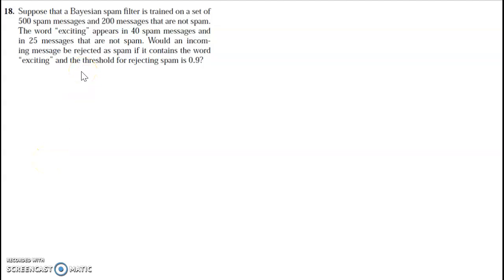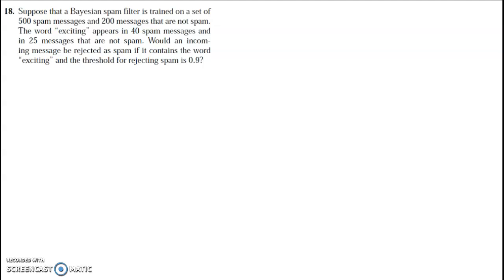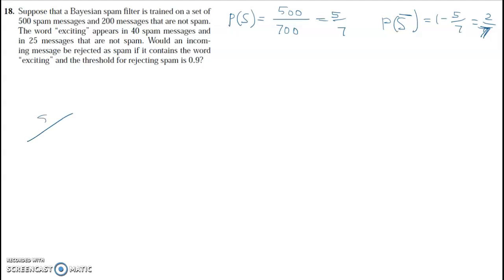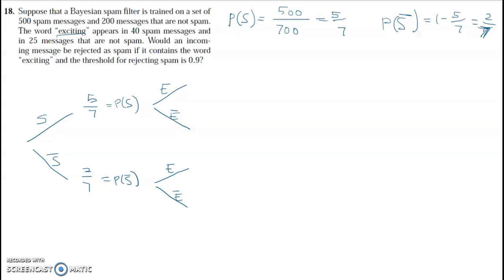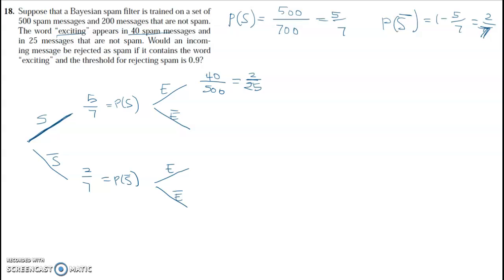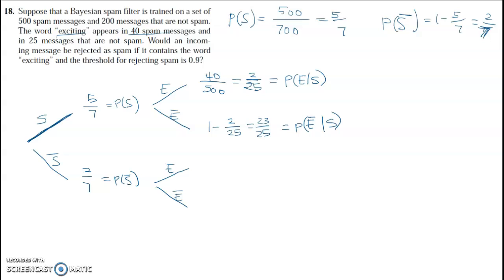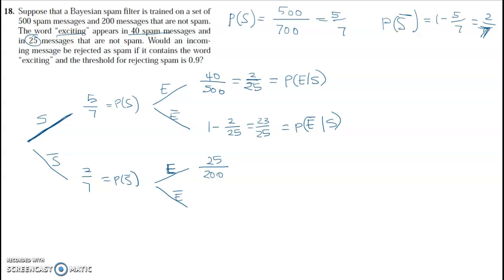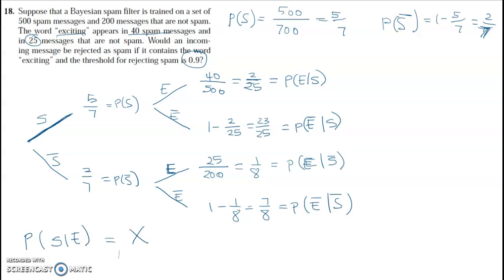MTH332 Discrete Math HW14 Solution Part5